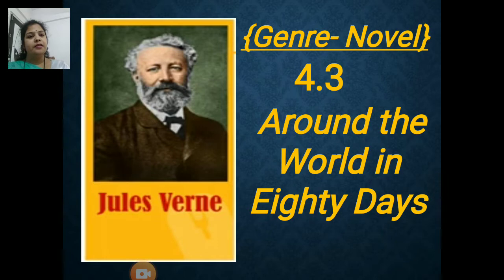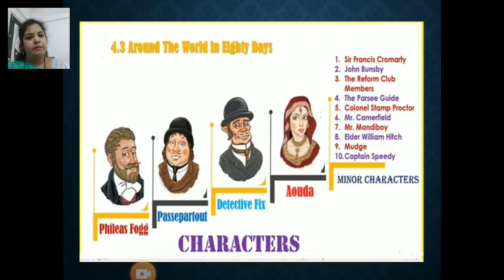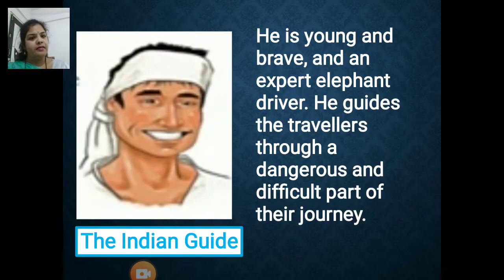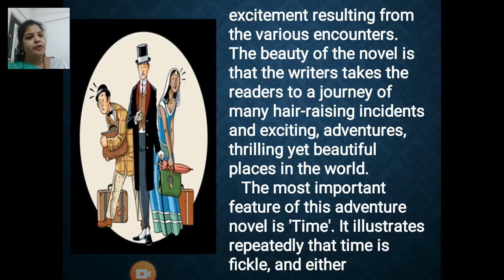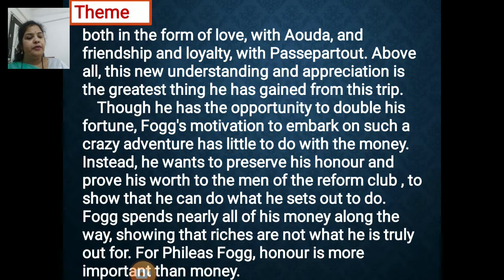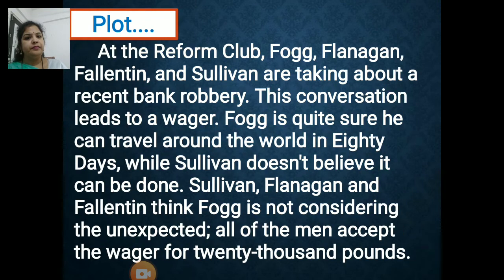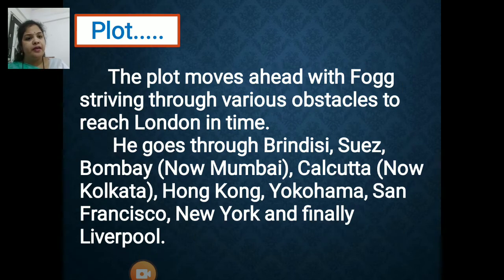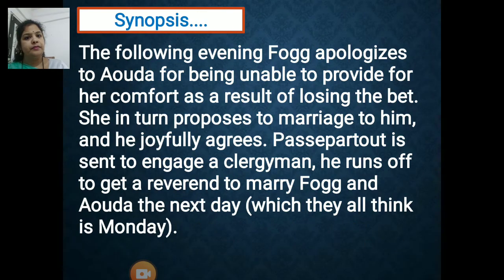(Std-XII) 4.3)Around the World in Eighty Days {Part-One}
Genre- Novel
{ Explanation of Characters, Plot, Theme & Synopsis of the extract }

Happy Learning 💐💐💐💐